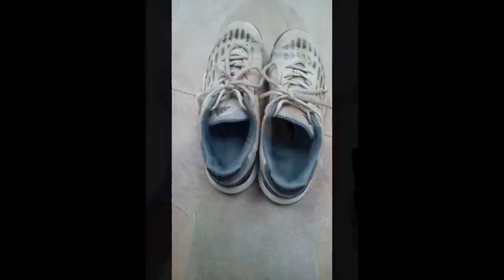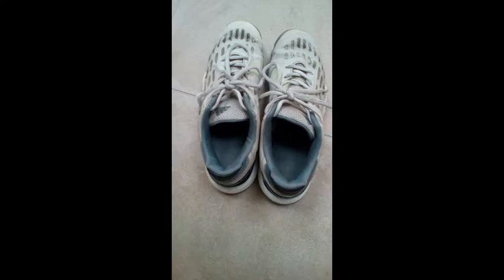Reviewing tennis shoes: part 1